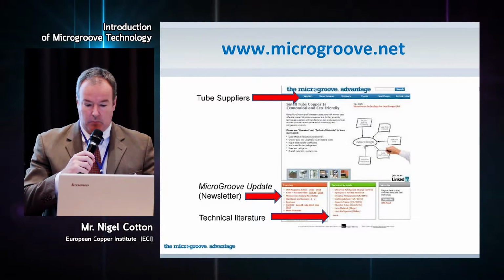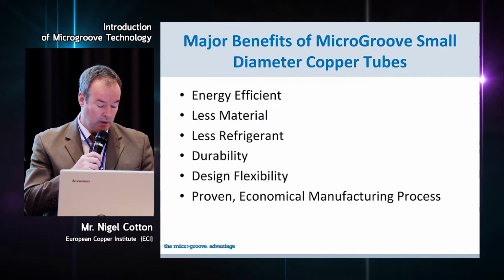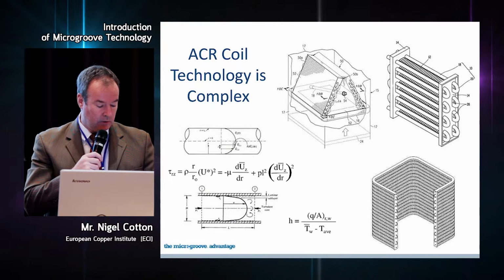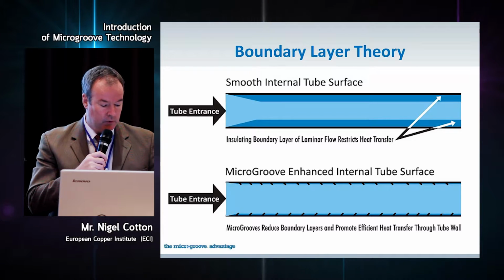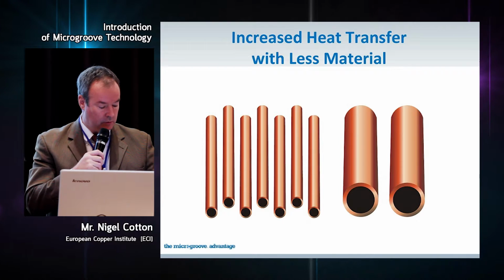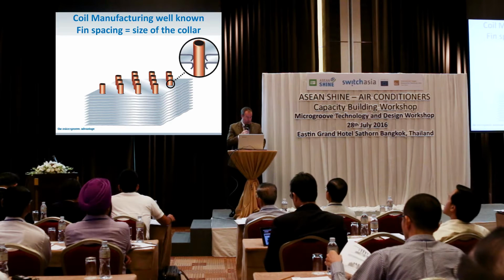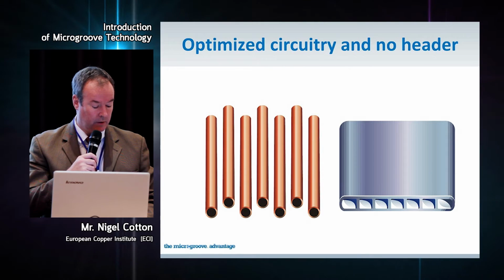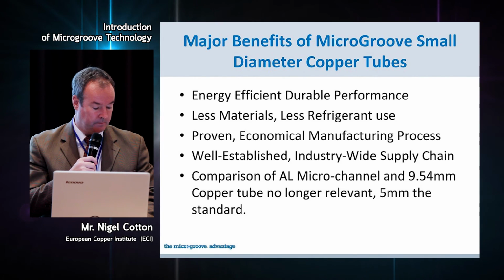Introduction of Microgroove technology - Mr. Nigel Cotton (2/8)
Mr. Nigel Cotton, European Copper Institute  [ECI]
Microgroove Technology and Design Workshop
28 July 2016
Eastin Grand Sathorn Hotel, Bangkok, Thailand
Workshop Programme